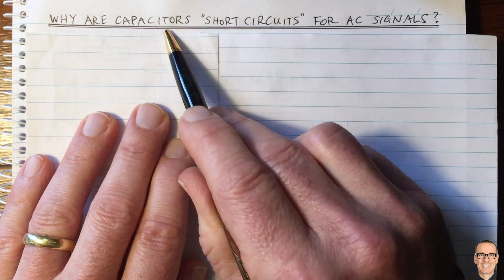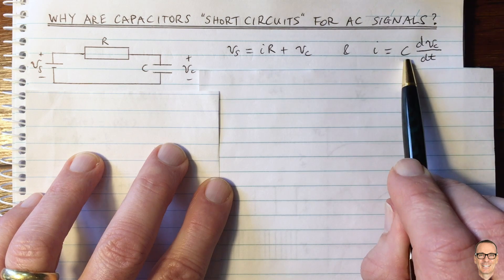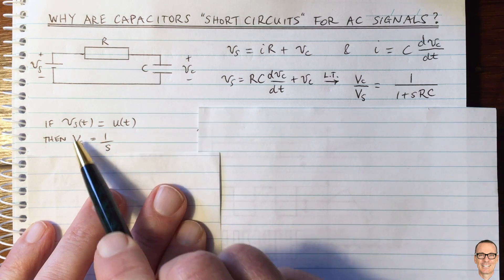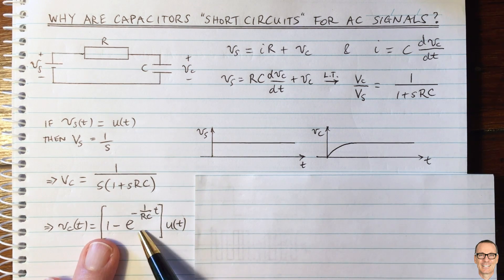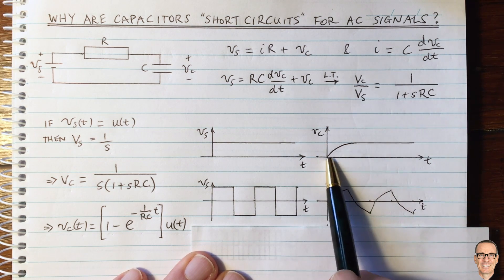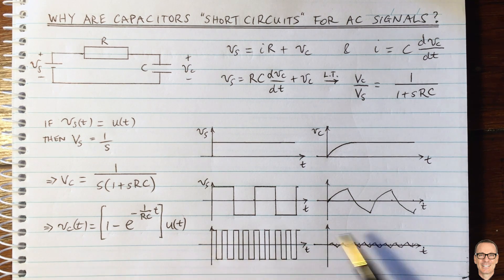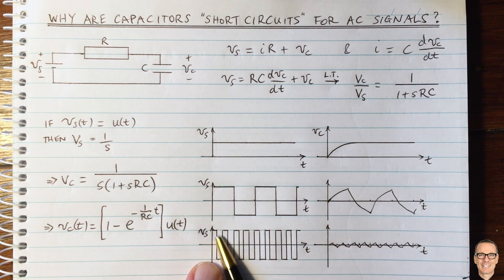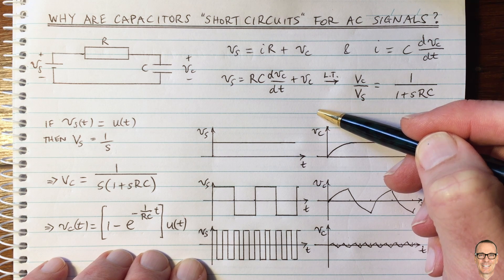Why are Capacitors "Short Circuits" for AC Signals?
Explains why a capacitor is open-circuit for DC signals but short-circuit for AC signals.